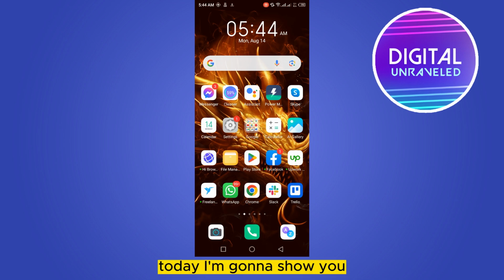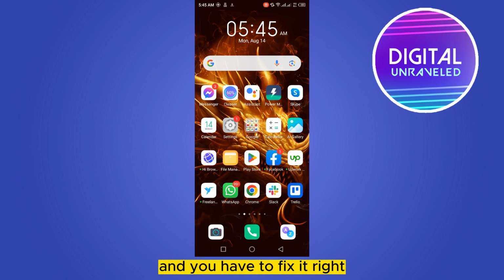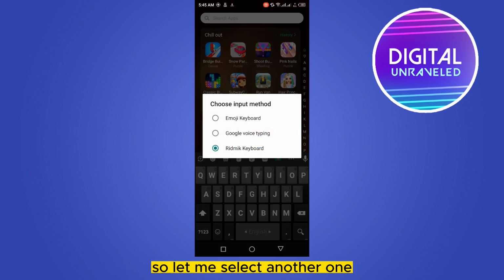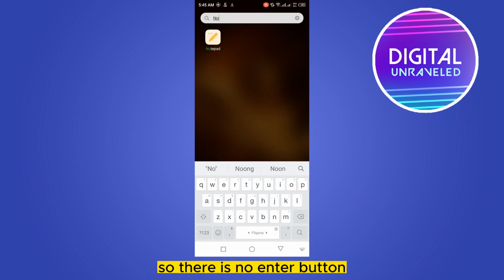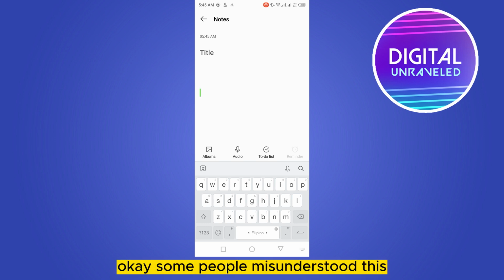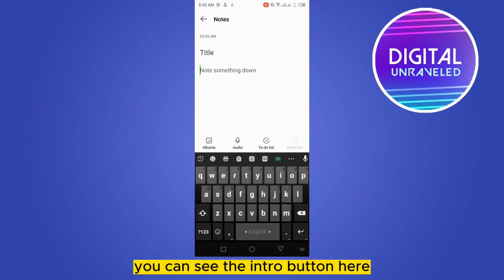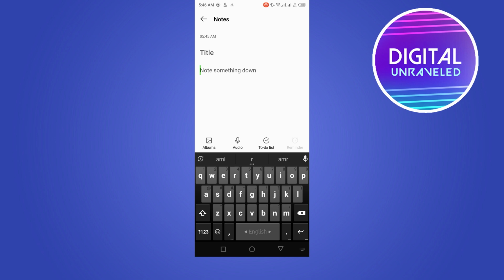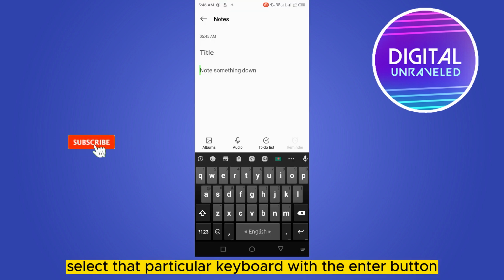How To Add Enter Button In Android Keyboard (Quick Guide)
Learn How To Add Enter Button In Android Keyboard